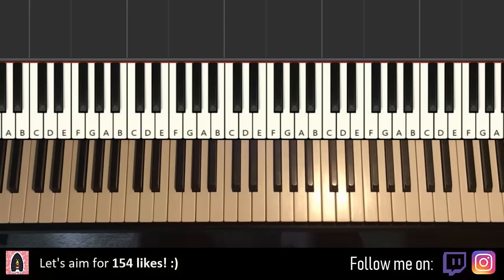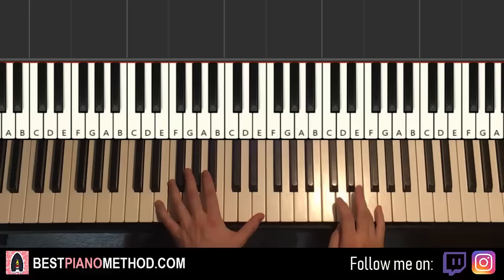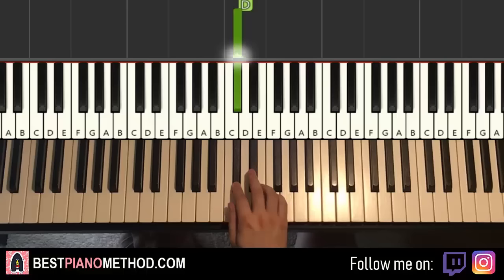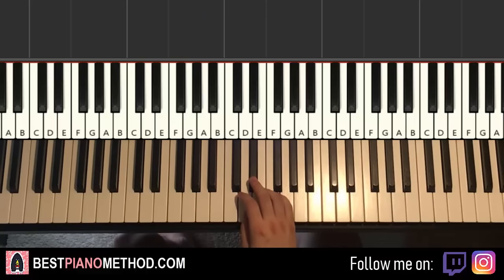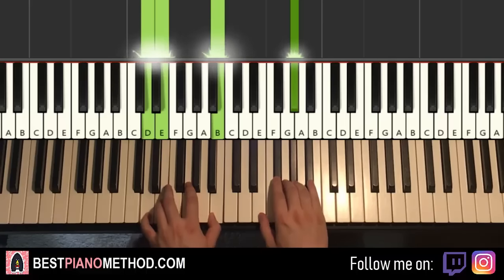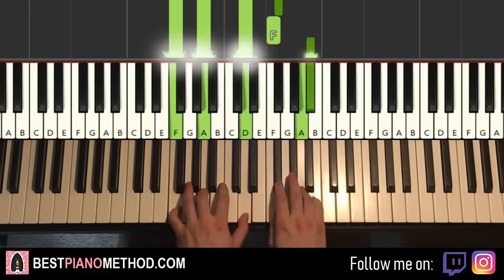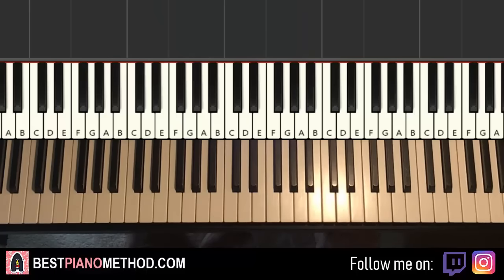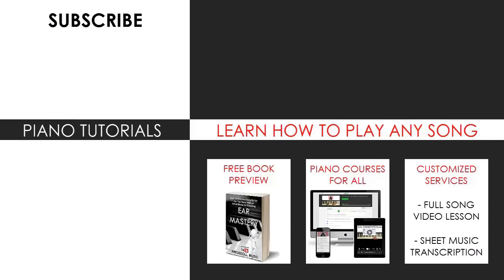Flight Of The Bumblebee (Piano Tutorial Lesson)